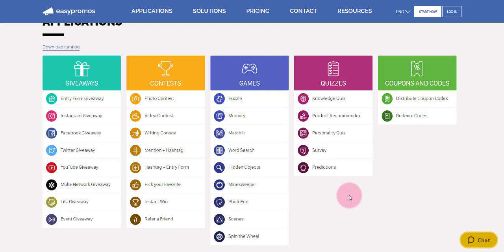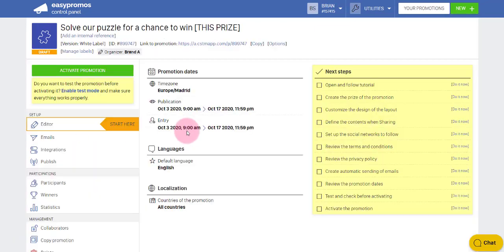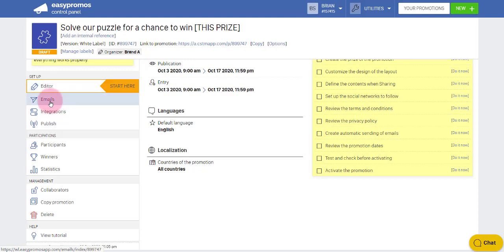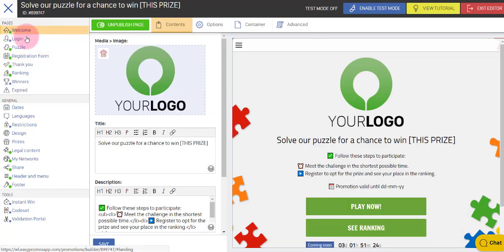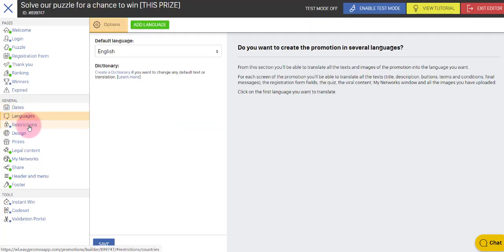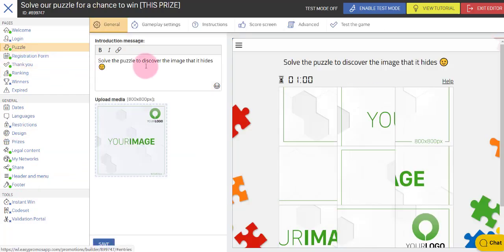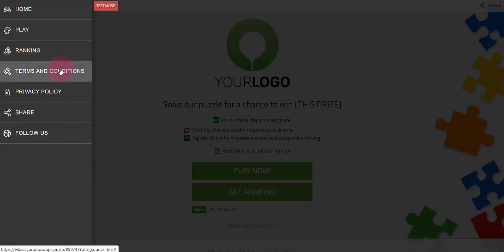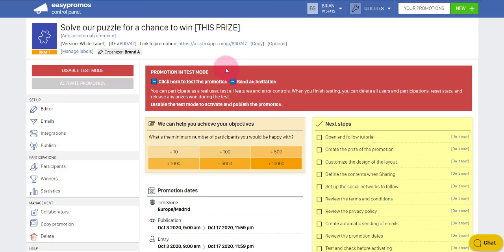How to manage promotions based on microsites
We will now review the promotions based on microsites → Click on “Create new promotion” button. We have different apps we have based on microsites (Contests, Games, Quizzes, Entry form, etc.) which are campaigns that produce their own microsite link that can be shared adn are mobile ready. In the “Puzzle” game. Here we explain the following elements:

1. Select the organizing brand and the version of the platform (Premium/White Label).

2. Overview of the promotion management page:
Promotion link: Whenever promotion is created: only one link to be used, available entering the promo, and possible to share it with anyone (if activated and dates allow it)
Left menu:
Editor
Emails Platform: Possible to automatically send emails to promotion participants.
Integrations: Possible to connect the promotion to third party apps (instagram, Twitter, Mailchimp, Dropbox, etc.)
Participations: List of registered users with tools to manage their participations and export into CSV/Excel file.
Winners: Manage prize winners of the promotion (run a random draw, assign manual prizes, export winners list, etc.)
Statistics: View participants statistics (participations, visits, sources, etc.)

3. Overview of the Editor, where we review the following items:

Welcome page,
The Game itself customizable as wished
Set up Prizes then Winners
General design of the promotion
Dates of publication vs entry dates
Legal Content : possibility to use EasyPromos template or import own company policies

4. Test mode: Admins can test the whole experience from the user's perspective to make sure everything is correct before activating the promotion.

5. Overview of “Publish” resources (Possibility to set a password to your promotion, for instance to only share the promotion with collaborators, It is possible to manage link behavior and link campaigns from here, widget, custom domain -only White Label).